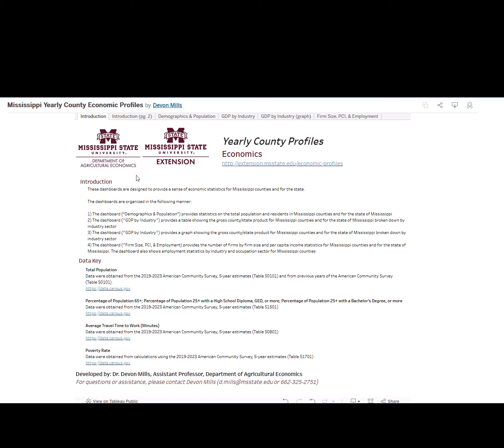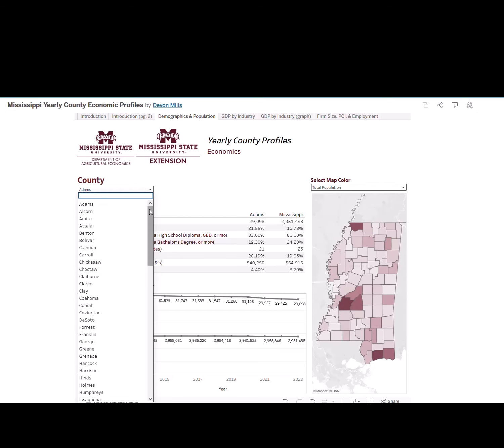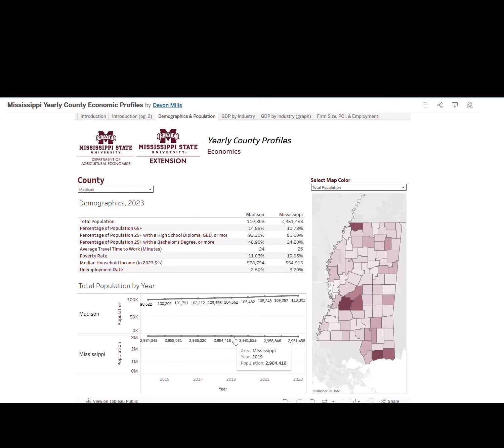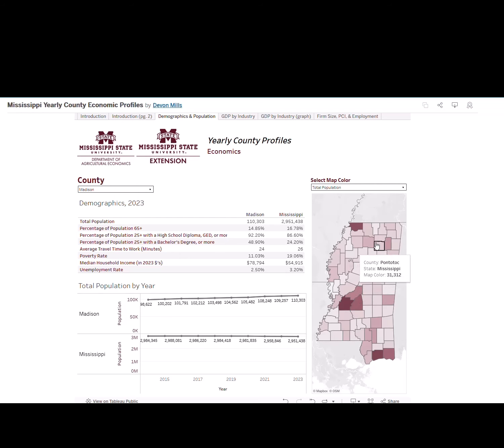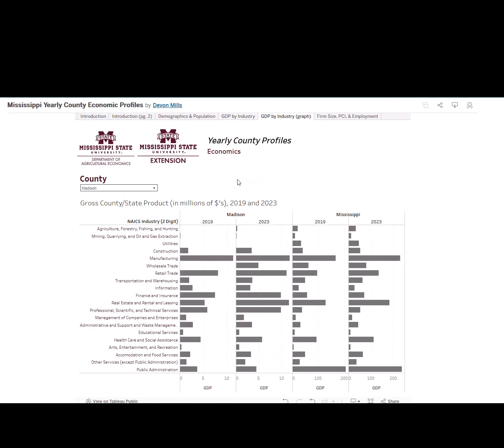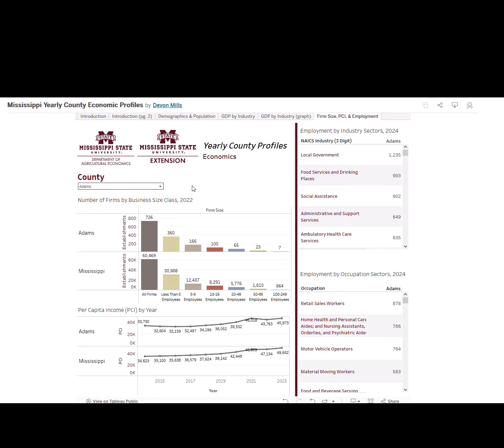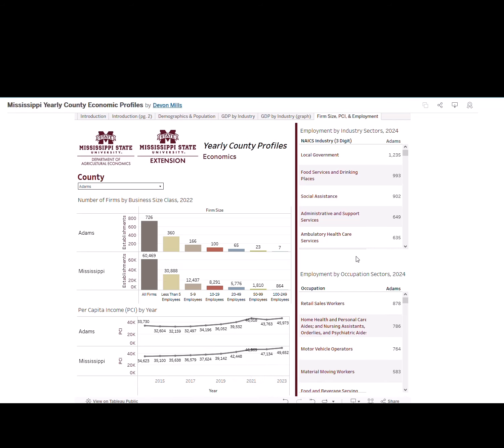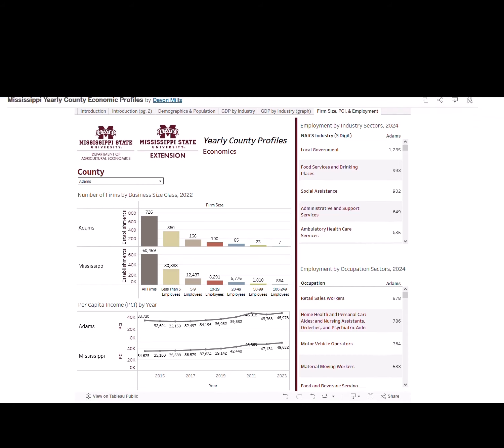Yearly County Economic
A how-to video for the Yearly County Economic dashboard.